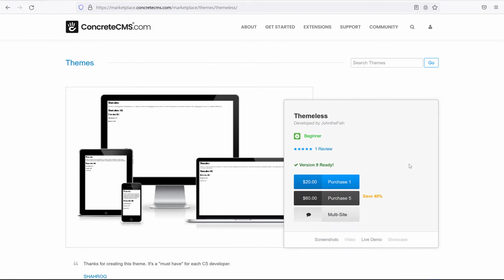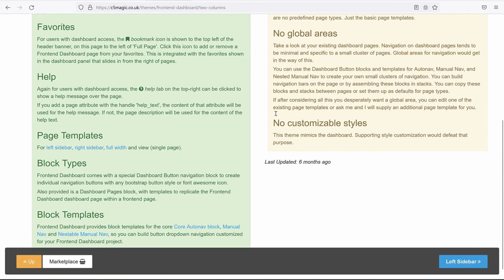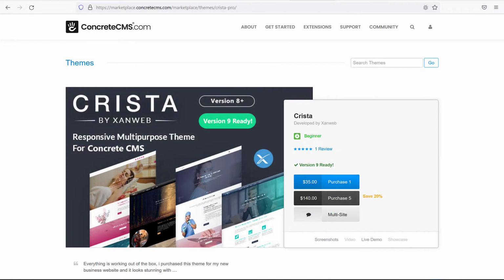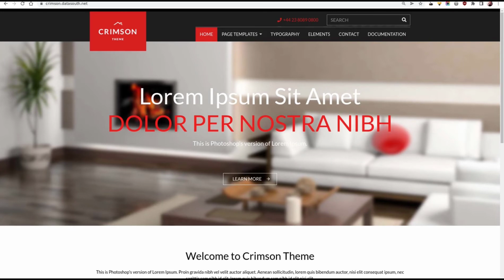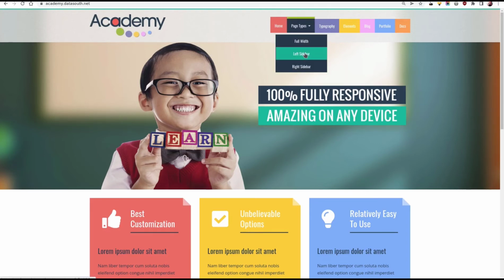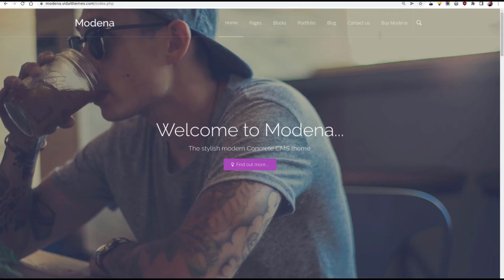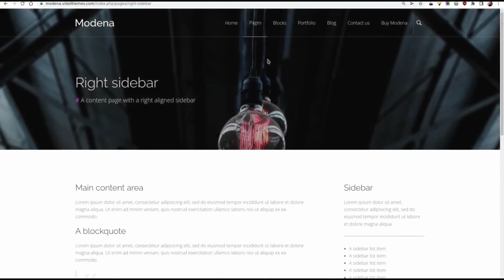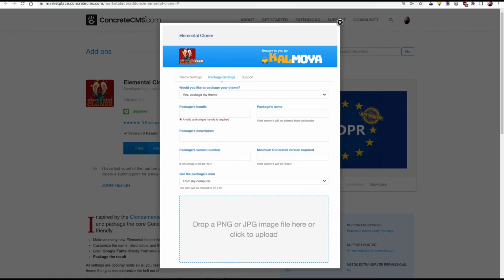PRB Updates (May 2022)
The Peer Review Board covers a few themes that work nicely in Concrete CMS version 9